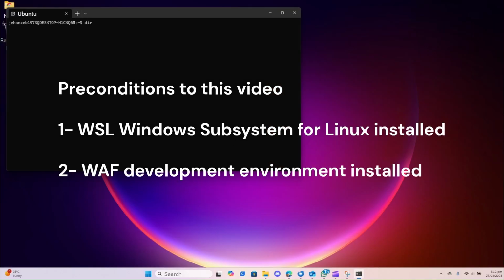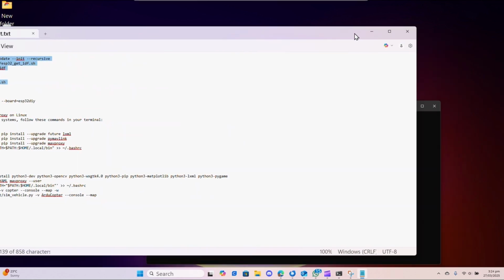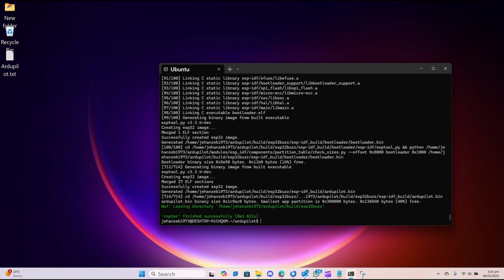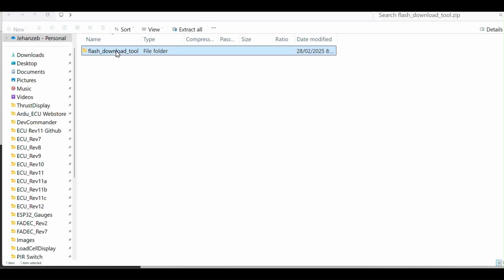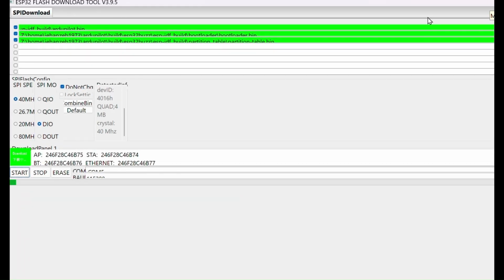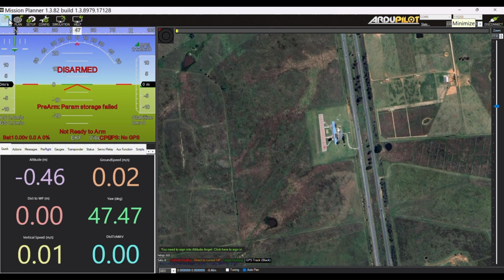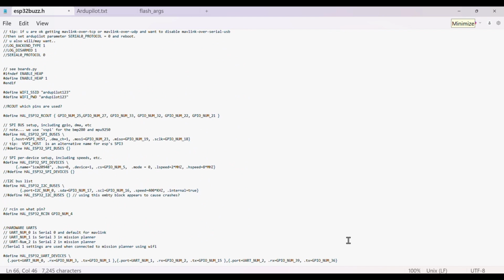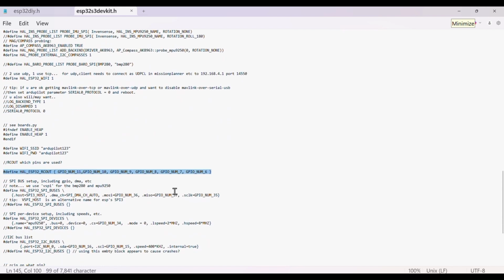Ardupilot on ESP32- Compiling and Uploading for your custom ESP32 setup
This video explains how you can compile and upload Ardupilot for your custom ESP32 configuration.
You need to have a linux environment running on your computer and WAF development environment set on it. All this is explained very well in ArduPilot WiKi

Some example configurations and pre built firmware is uploaded on our github